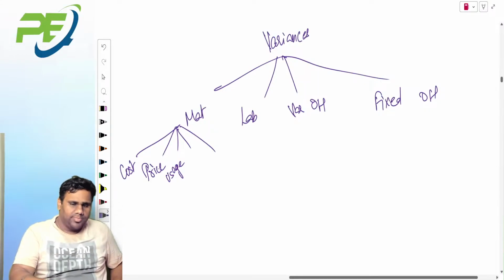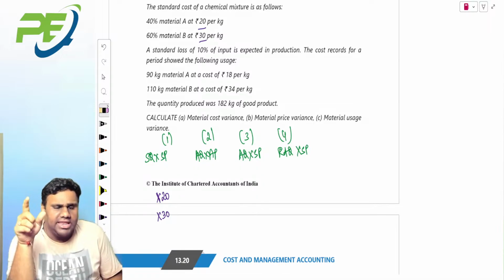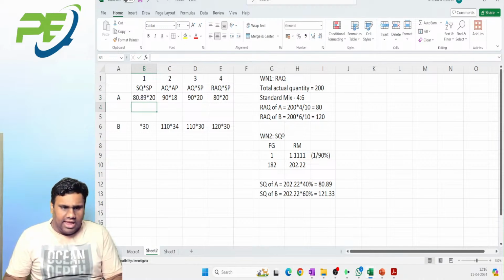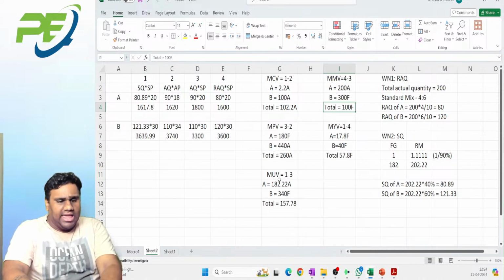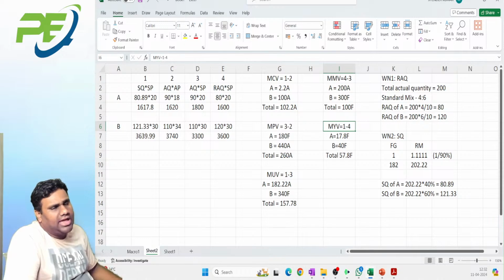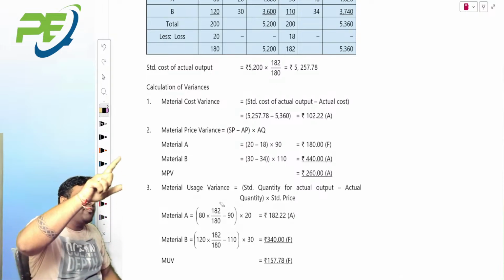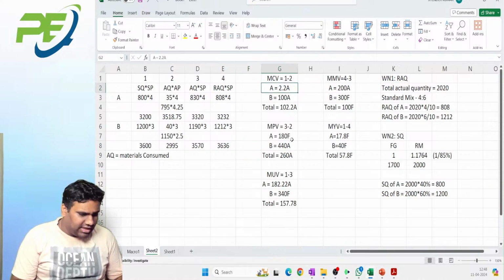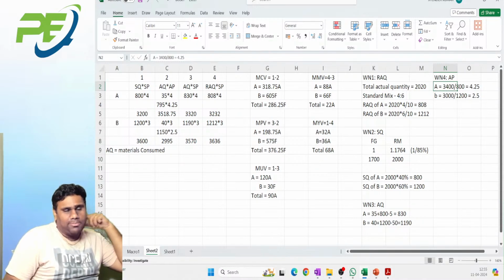156-Costing-Chapter 13-Lecture 2